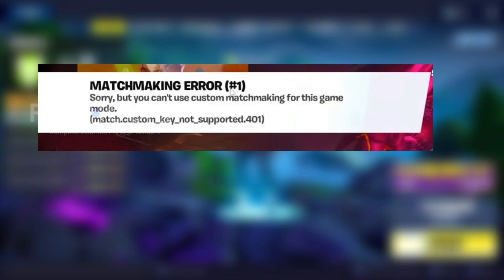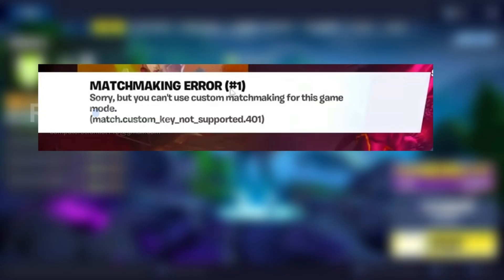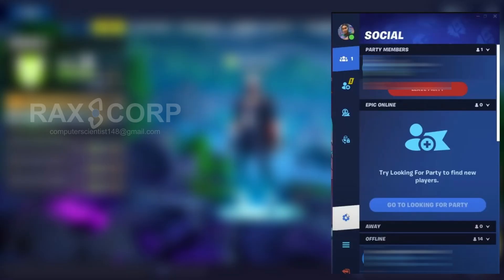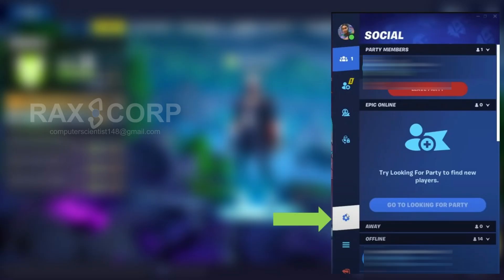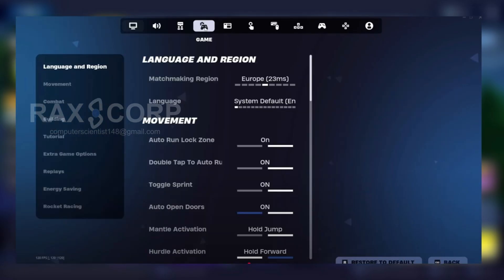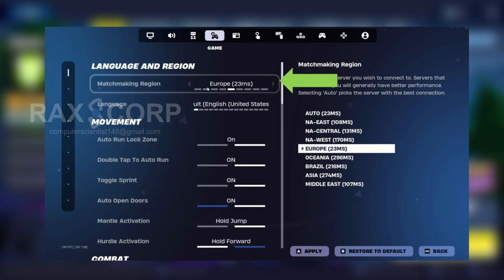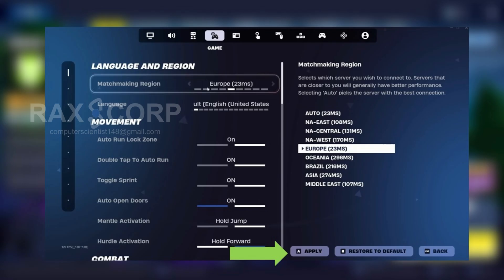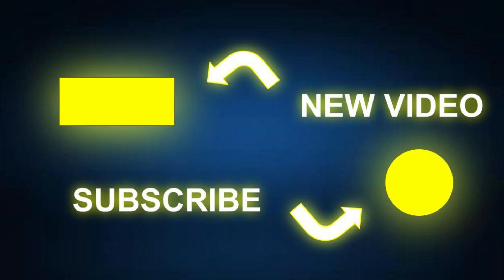HOW TO FIX MATCHMAKING ERROR (#1) in Fortnite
Getting Matchmaking Error (#1) in Fortnite on PC? This video shows you how to fix matchmaking error 1 in Fortnite, whether you're playing casual, ranked, or a Fortnite tournament. Works for Fortnite OG and all 2023 updates.

In this step-by-step guide, we cover:

    How to fix Matchmaking Error (#1) in Fortnite PC
    How to fix Matchmaking Error Fortnite 2023
    Fixes for Matchmaking Error #2 Fortnite

Working solutions for Fortnite Matchmaking Error during tournaments or normal gameplay

Get back into the action and enjoy Fortnite without interruptions!